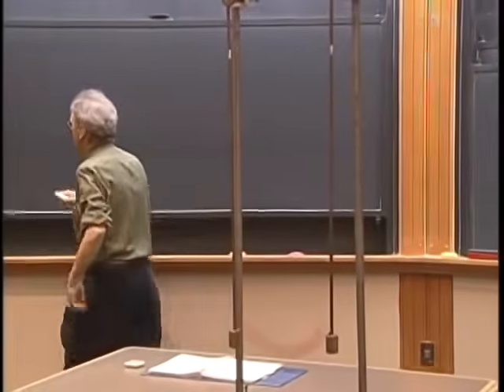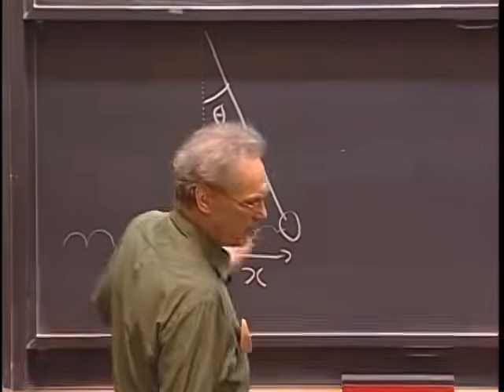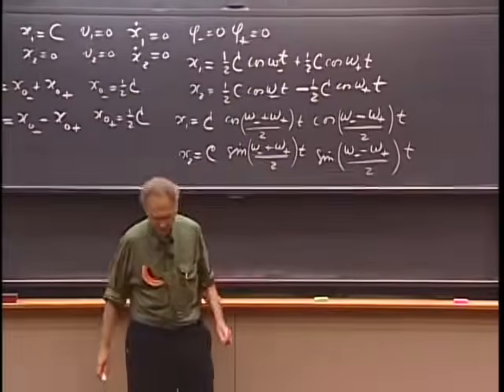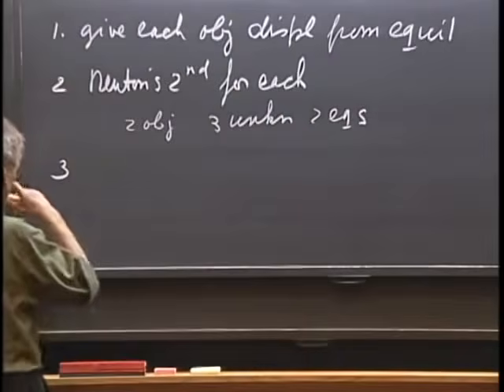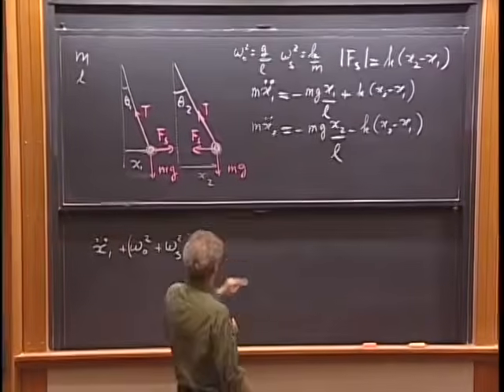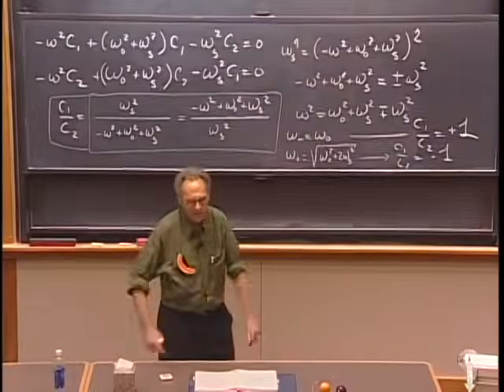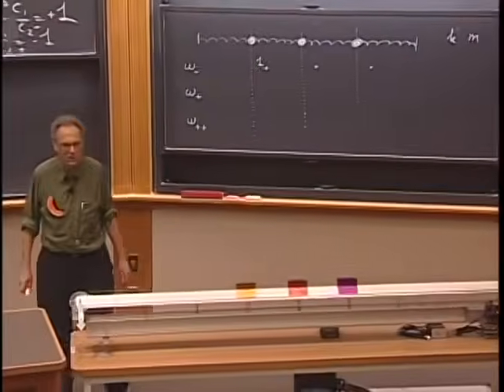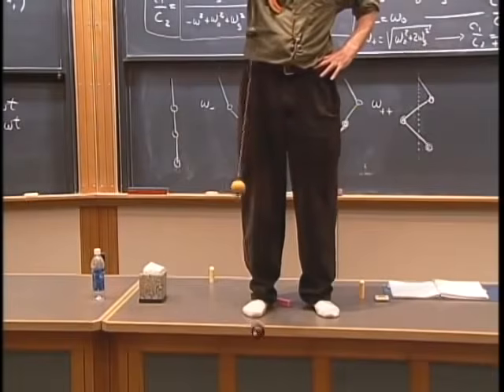8.03 - Lect 5 - Coupled Oscillators, Resonance Frequencies, Superposition of Modes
Coupled Oscillators - Damping - Resonances - Three cars on Air Track - Superposition of 3 Normal Modes - Three Resonance Frequences. Double Pendulum - Two Resonance Frequencies.